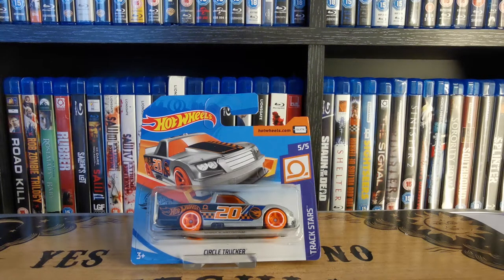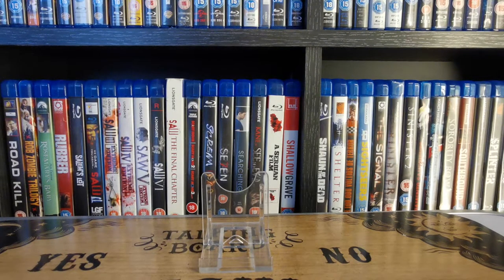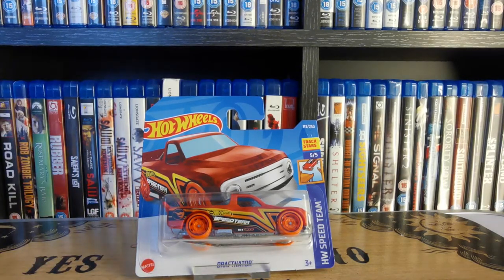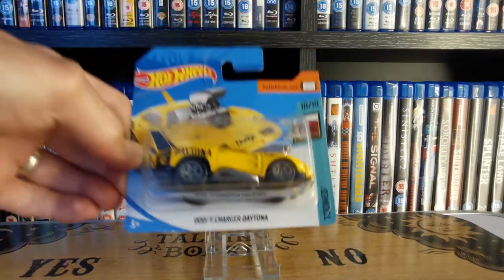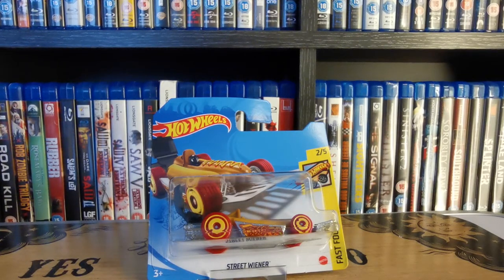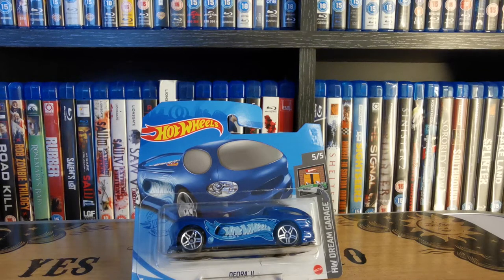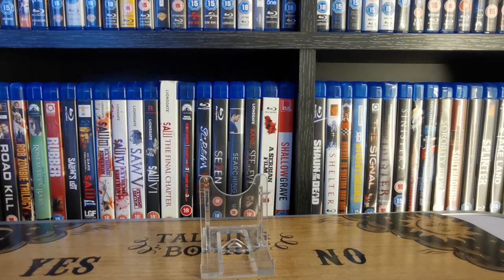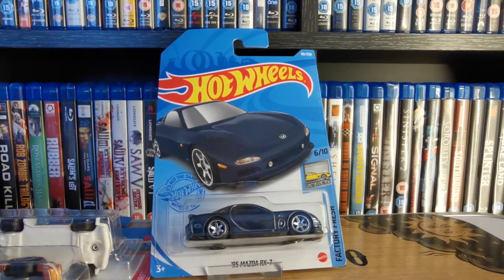Hot Wheels - Treasure Hunts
Today myself and GhostLew showcase our Hot Wheels Treasure Hunt collection 😎👍